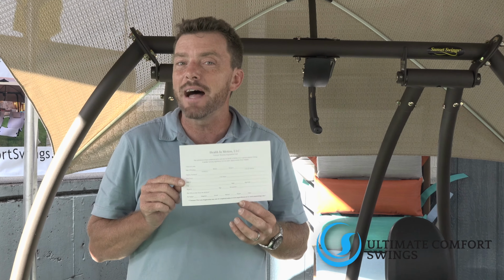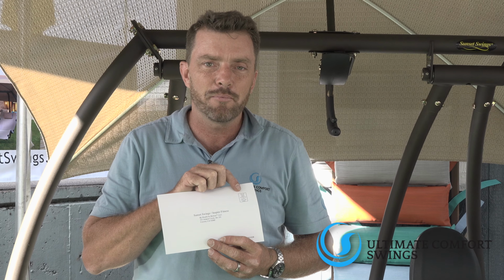Warranty Registration | Ultimate Comfort Swings